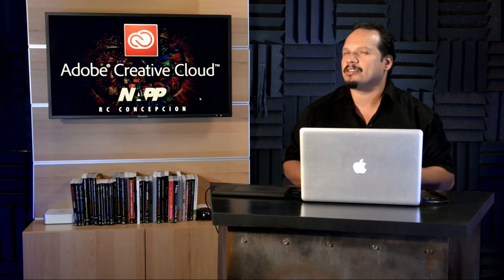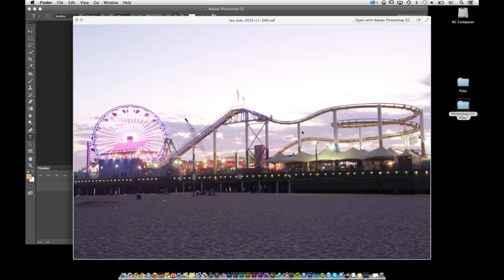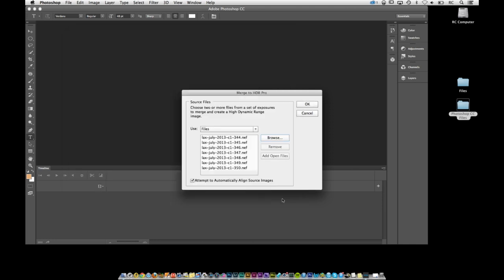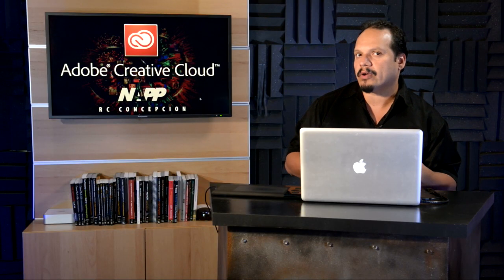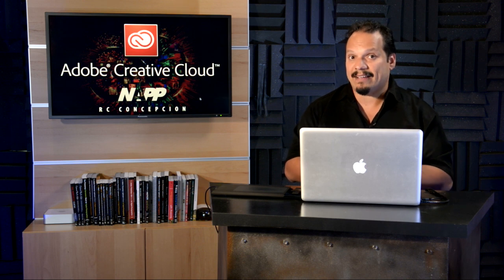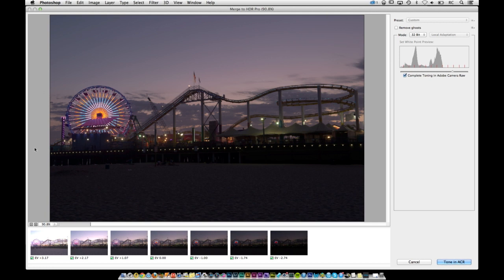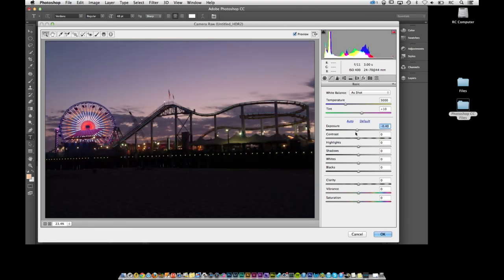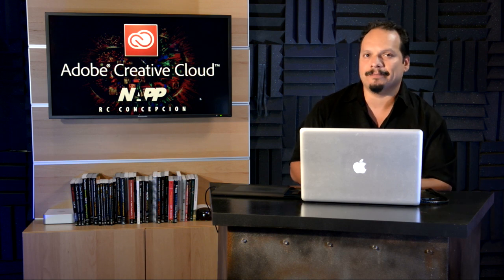Adobe Creative Cloud - 32bit HDR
NAPP's RC Concepcion goes through some of the new features in Adobe Photoshop Creative Cloud.